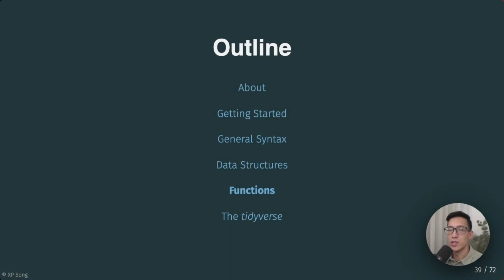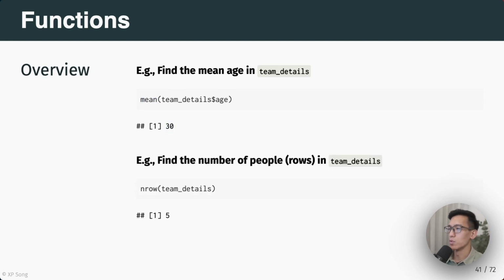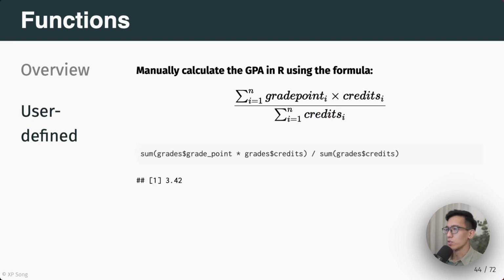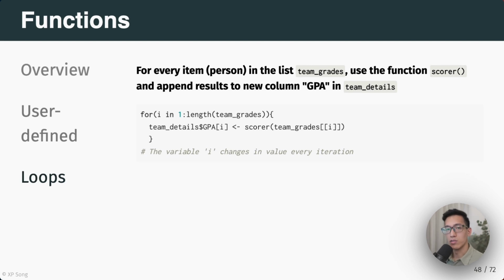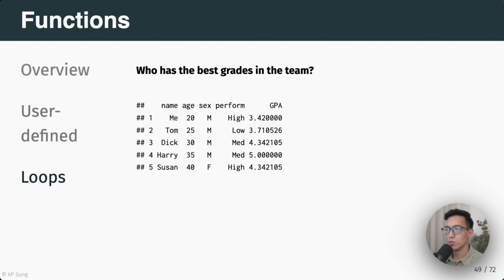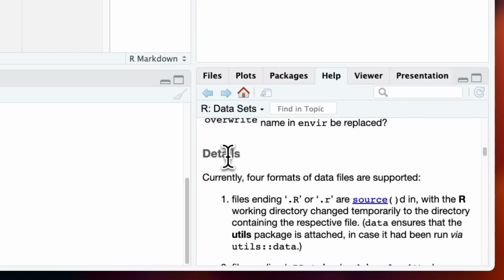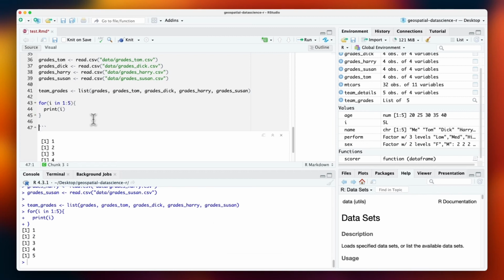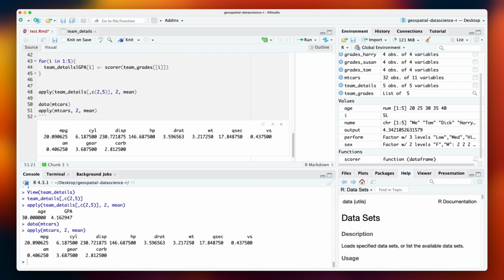Functions in R Programming | Geospatial Data Science with R: Lecture 8 (Course Preview)